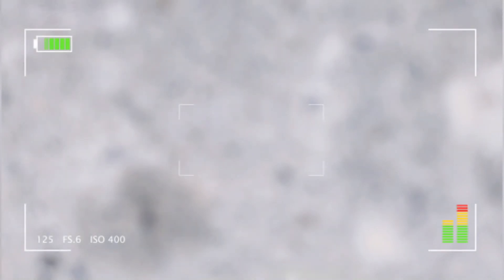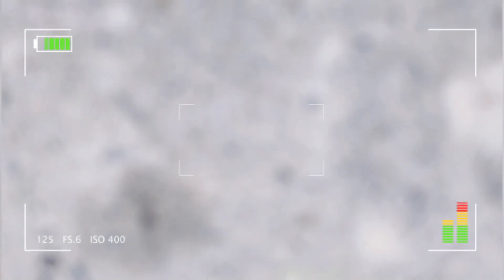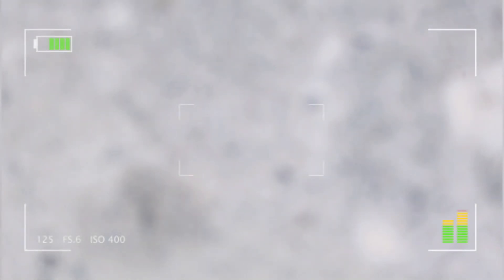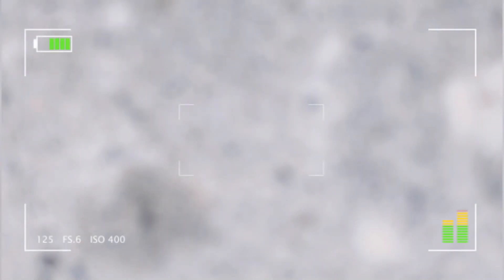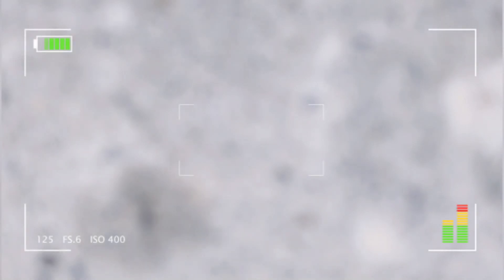WHY BARCELONA ATALANTA AND ATLETICO DE MADRID LOST ???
Talking about UEFA Champiosn League worst matches ever !!!